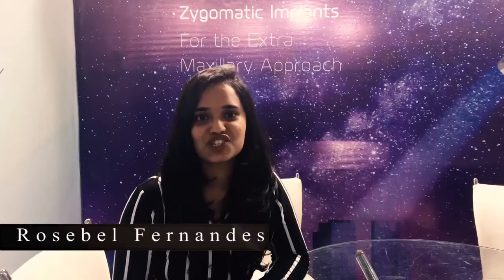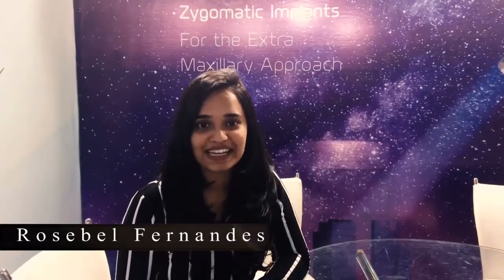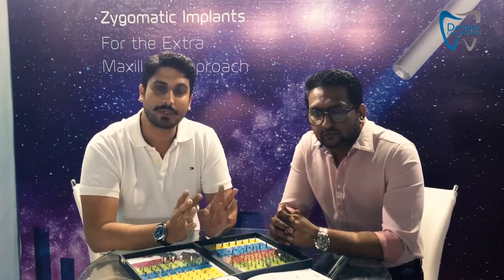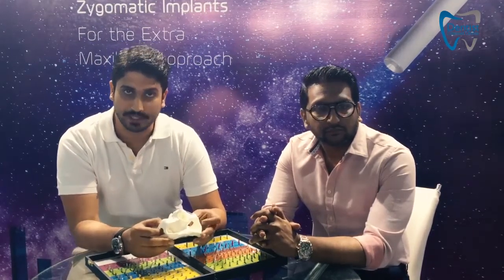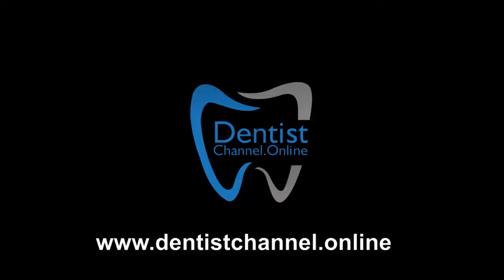Zygomatic Implants Noris Medical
Noris Medical is a leading dental implants manufacturer, focused on original products and systems for dental applications.
This video is all about zygomatic Implants and it’s benefits. Also they have an upcoming hands-on